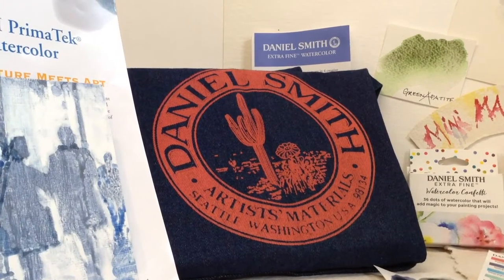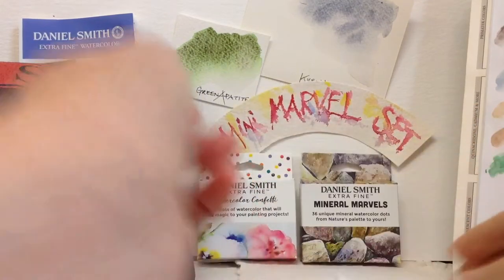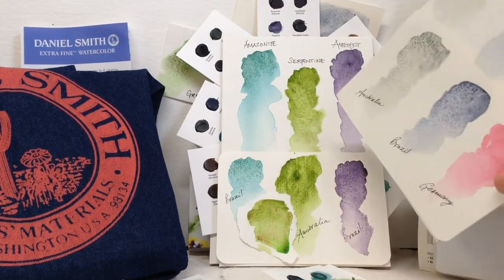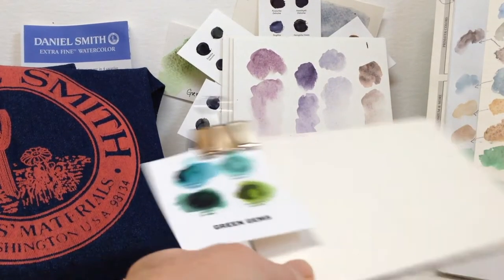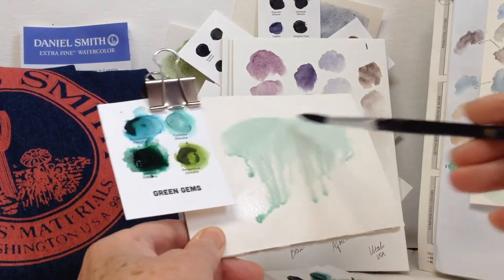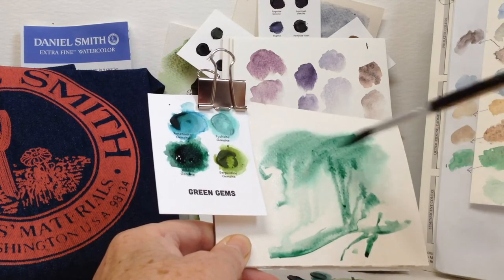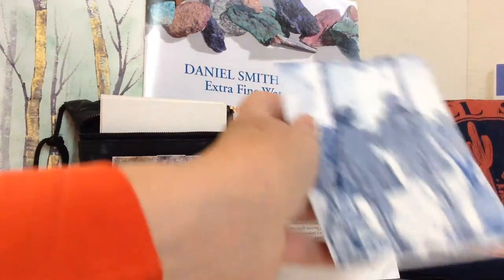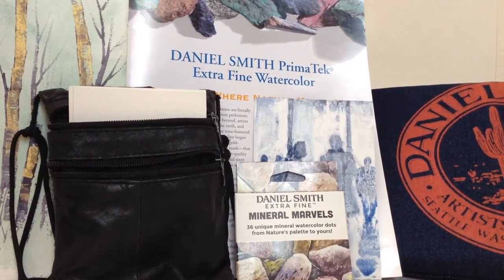Mineral Marvels by Daniel Smith Bee Morrison - Artist Tutorial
Bee Morrison - Artist Tutorial